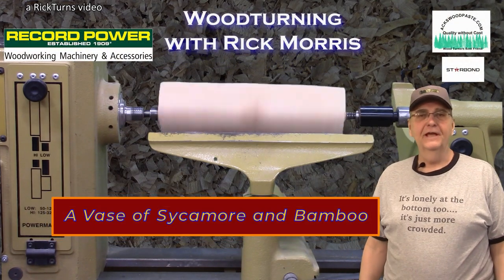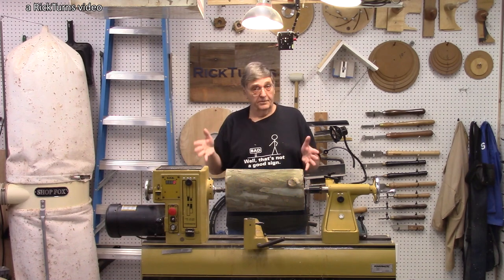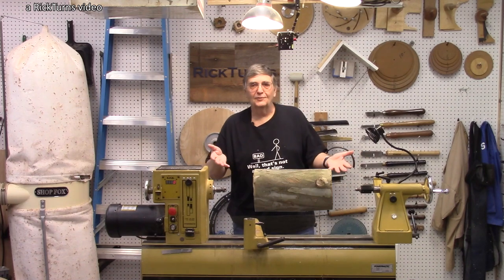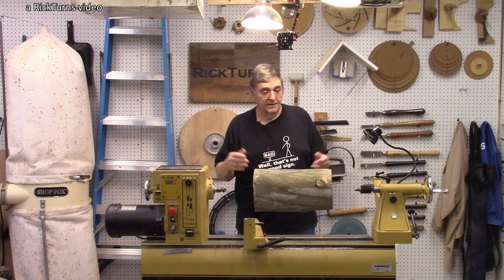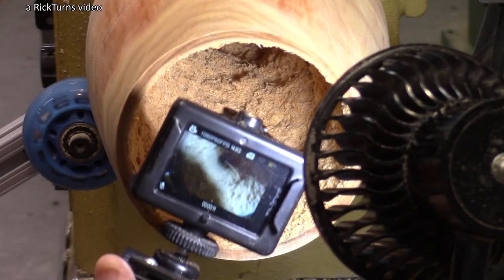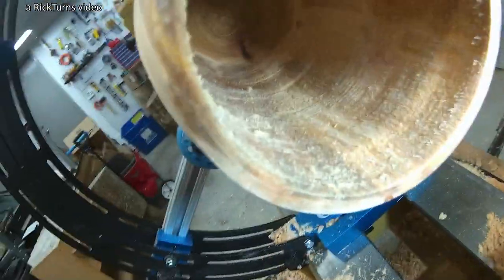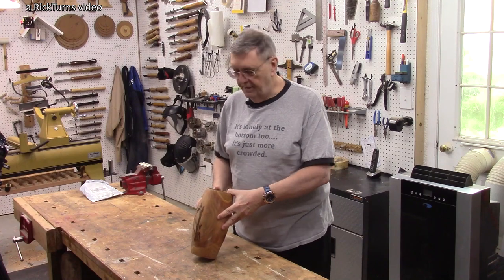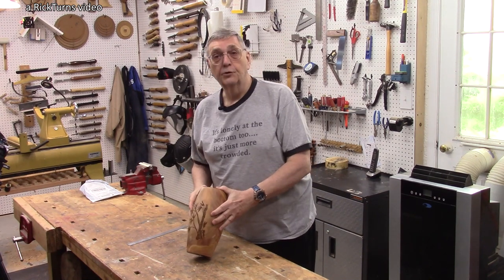Woodturning: A Vase of Sycamore and Bamboo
This chunk of sycamore came from a homeowner near Washington, DC. With great luck and a little skill (okay, mostly luck), I turn it into a vase with a bamboo design burned into the face of it.

Links to items and tools that I frequently use:

Renaissance Wax Polish , 200 ml
Total Boat Halcyon water-based varnish
Nitrile gloves
Vinyl gloves

SC4\SC3 75mm heavy duty chuck jaws
Right-angle drill for sanding - Neiko 3/8" Power Drill
Plastic center finder
Oregon CS1500 18 in. 15 Amp Self-Sharpening Corded Electric Chainsaw
Saral Transfer Paper

Faceshield - UVEX Bionic
Airshield Pro, powered dust mask/face shield
Woodturner's Apron
Starbond CA glue